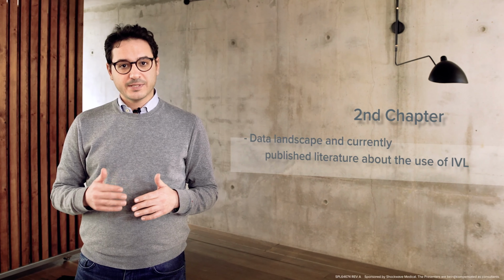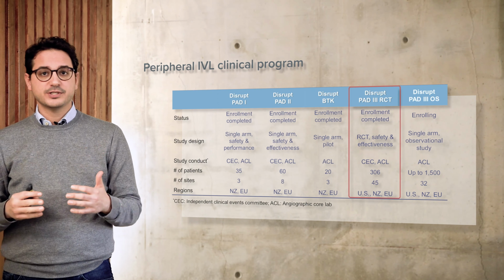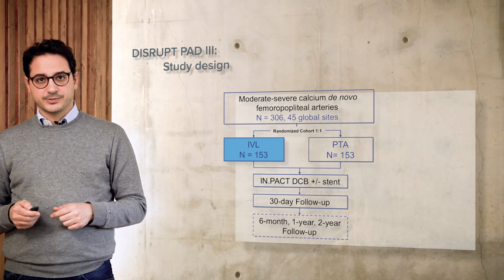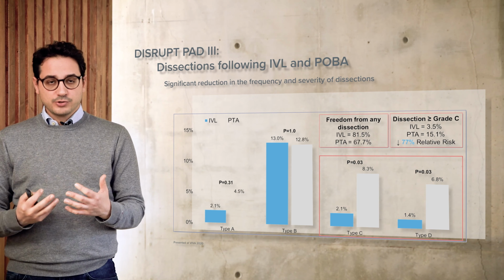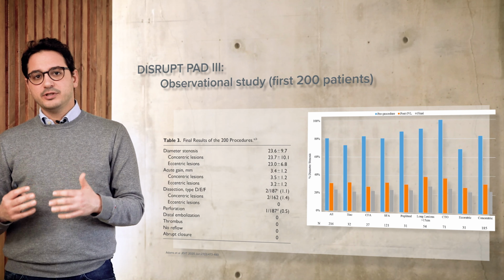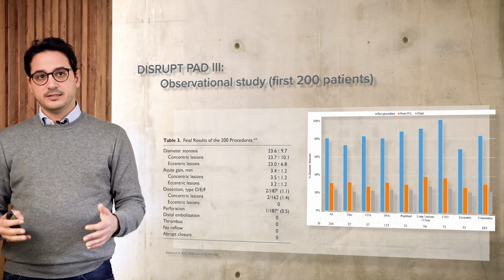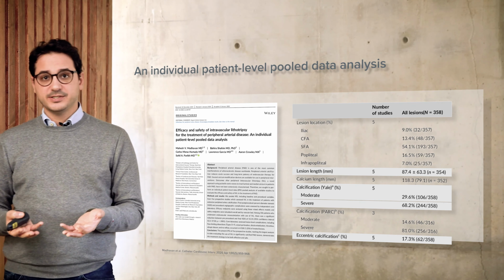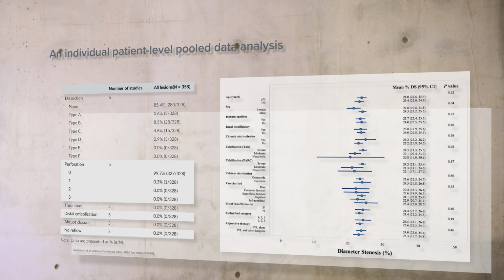IVL STA/G Tutorial Chapter 2: Peripheral IVL Data Landscape & Currently Published Literature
IVL STA/G Tutorial with Dr. Konstantinos Stavroulakis